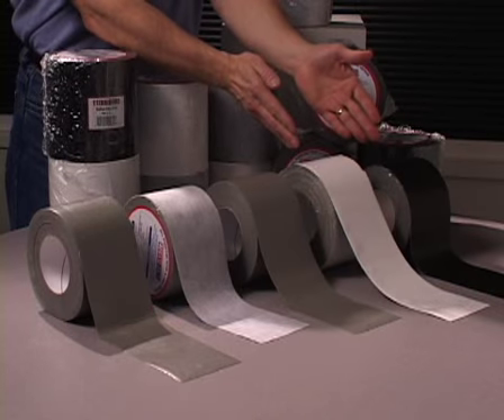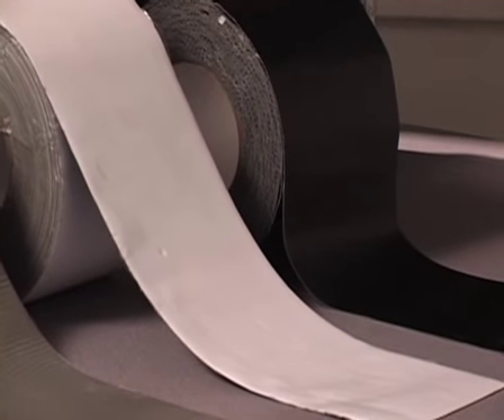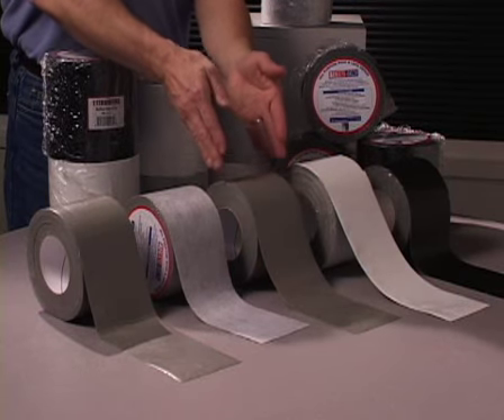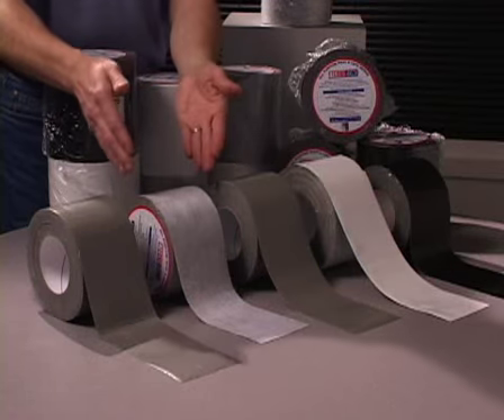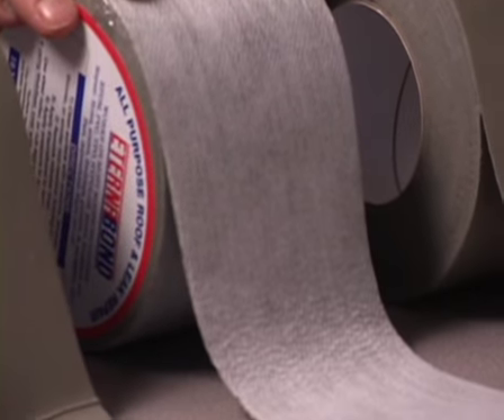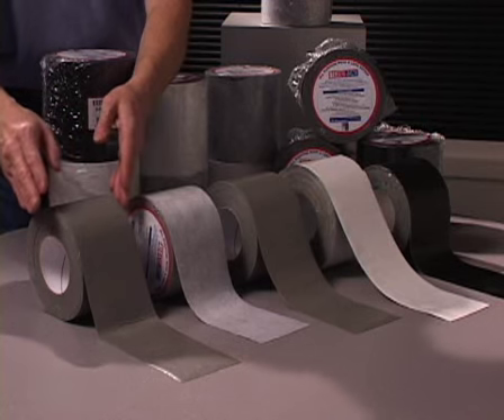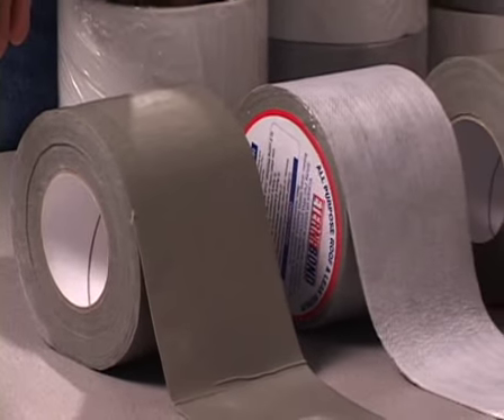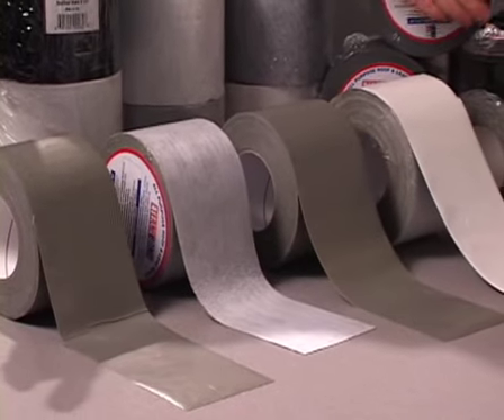EternaBond Products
offers EternaBond roof repair products and sealing tape for all your leak repair needs! Perfect for RVs, mobile homes, steel and rubber roofs, awnings, and more!